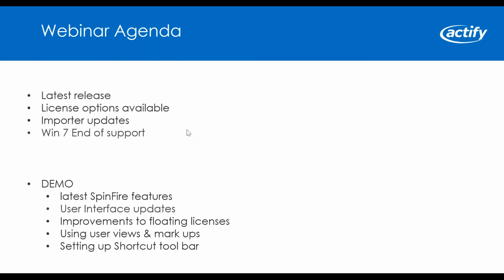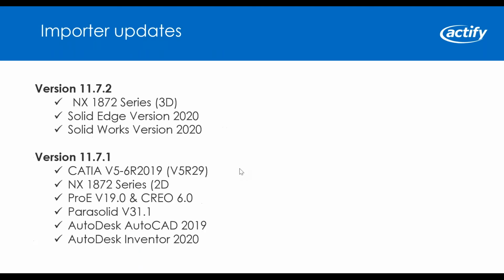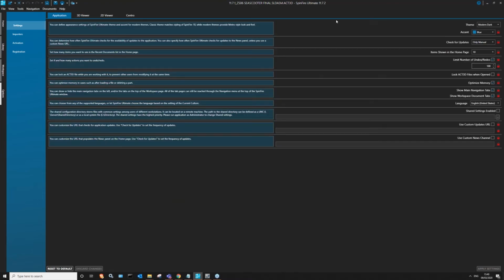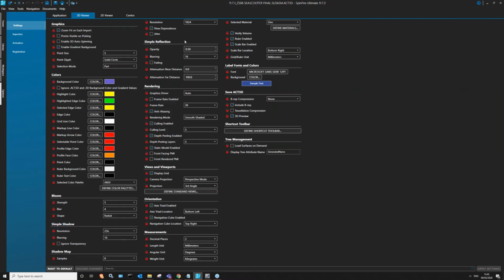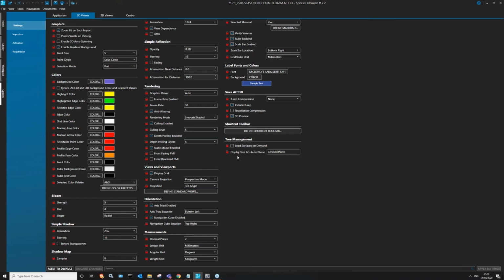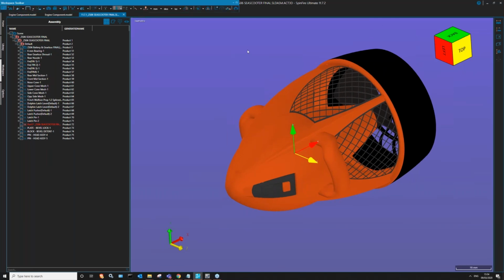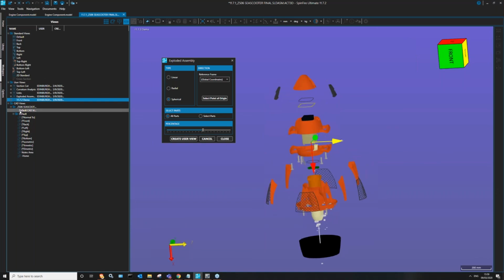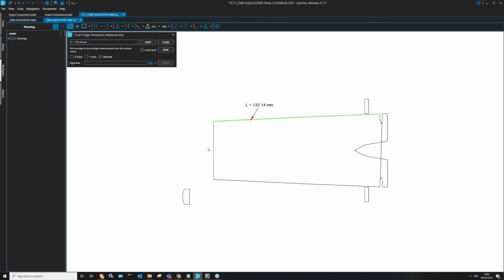Live Webinar – SpinFire tips and tricks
Some of the specific topics covered in this webinar recording:

- Latest SpinFire Features including user interface and Importer Updates.
- Performance Settings
- New CAD formats introduced
- Updated importer options
- Latest Licensing Updates (including Timeout for Floating licenses)
- Time out allows SFU to release floating users when they have been inactive
- Tips on creating User Views and Mark-Ups
- Using the Shortcut toolbar
- Easy access to your most commonly used functions
- Update on Windows 7 and 32-bit Support

Microsoft has ended support for Win7

Actify SpinFire Ultimate is a revolutionary CAD Viewer with multi-CAD support for 3D and 2D viewing, measuring, mark-up and other investigative functions. SpinFire is able to convert CAD models into a compact, lightweight and neutral format for sharing with internal and external teams. Gain insight from your product data. Actify’s SpinFire CAD Viewer will fulfil the Product Visualization needs of your organization regardless of its size.